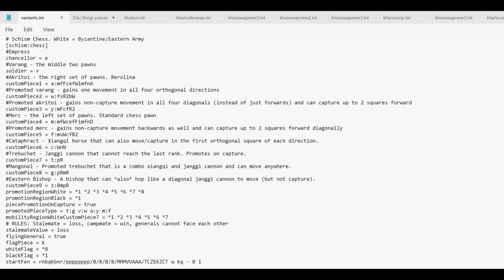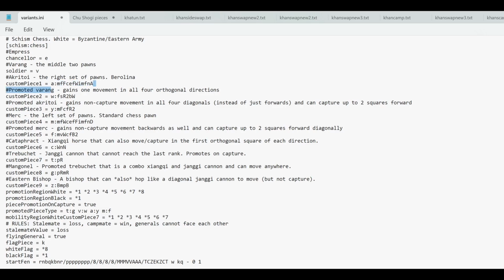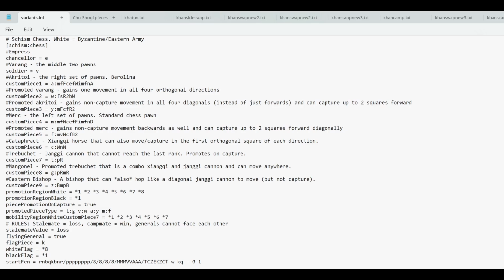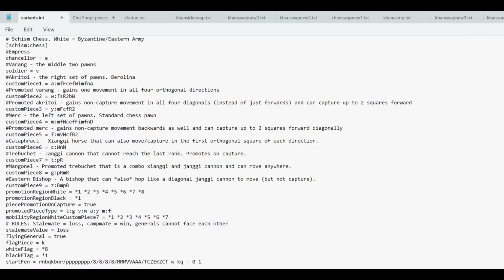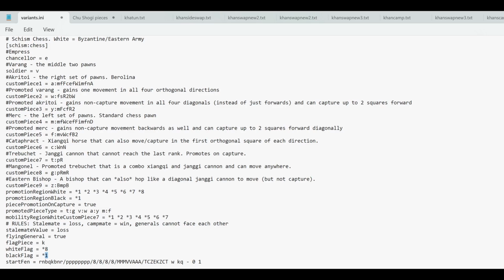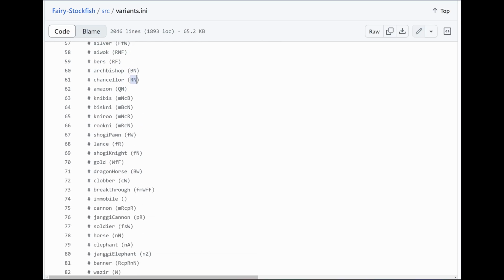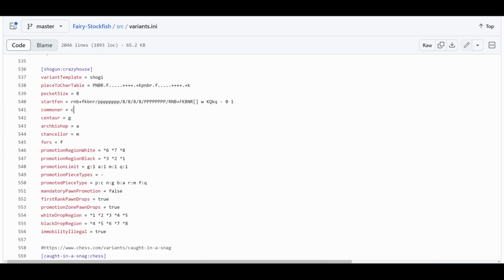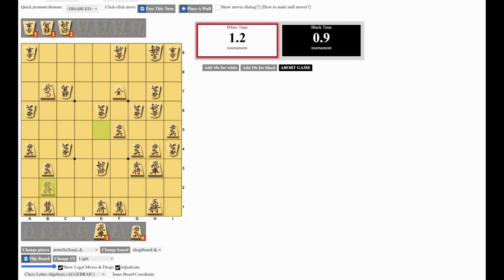FairyStockfish variants.ini tutorial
A brief guide on how to define a variant for FairyStockfish using variants.ini